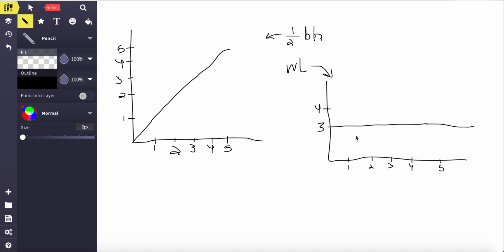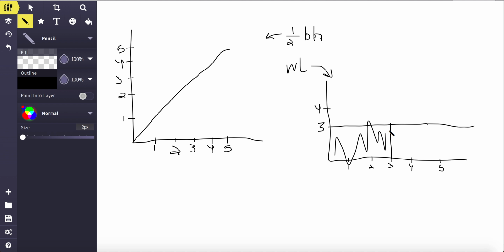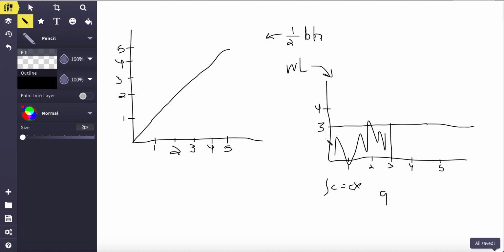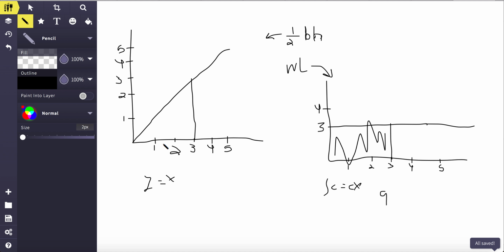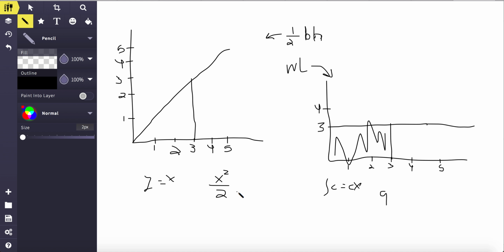IM integral screencast